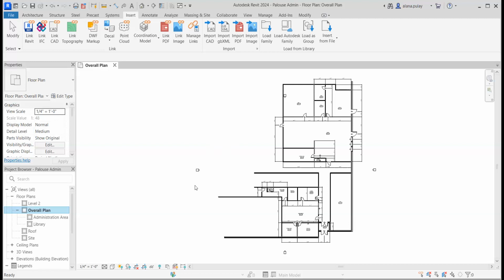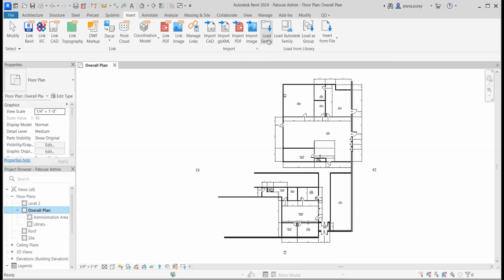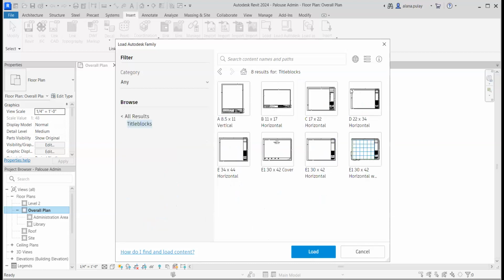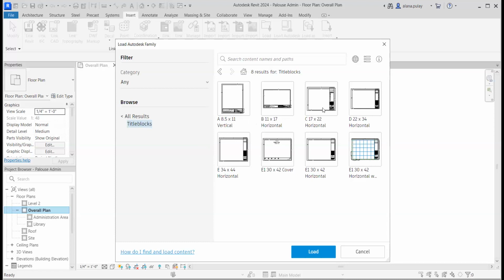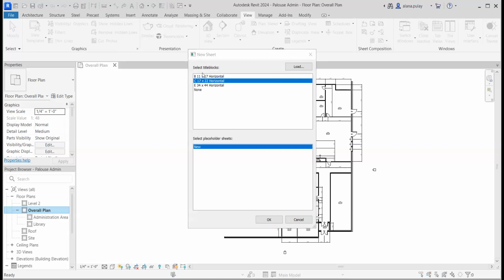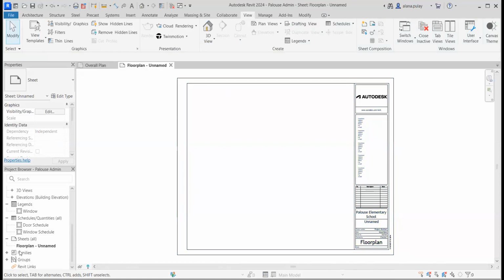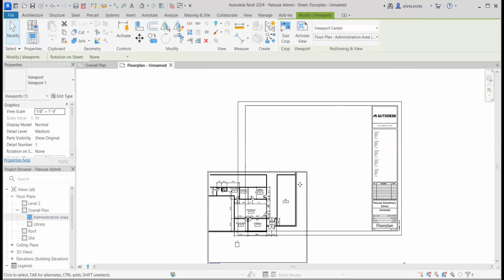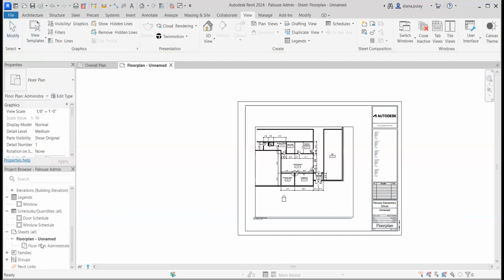ID 321_Revit Sheets and Titleblocks